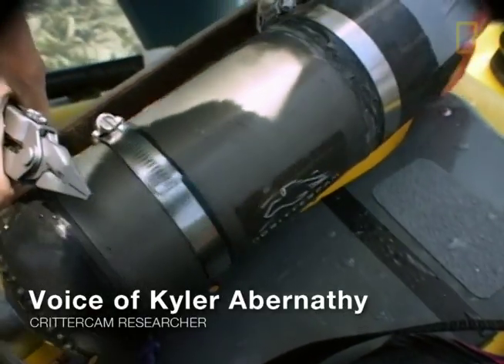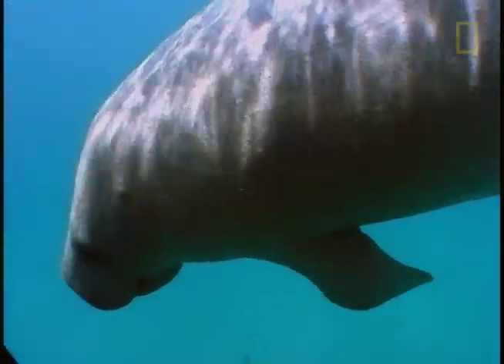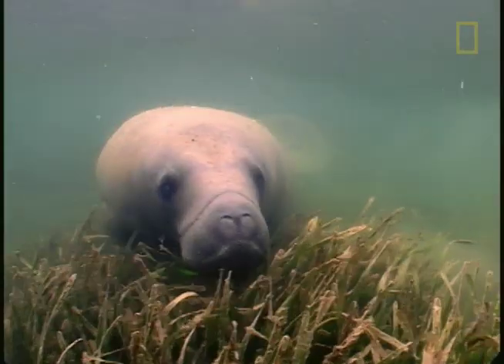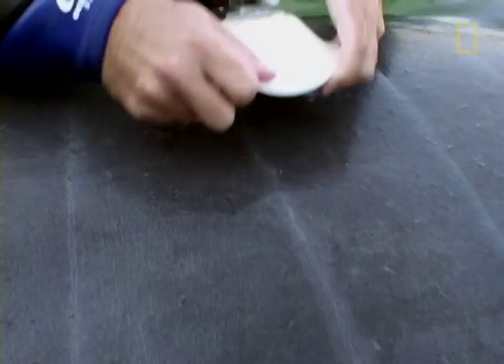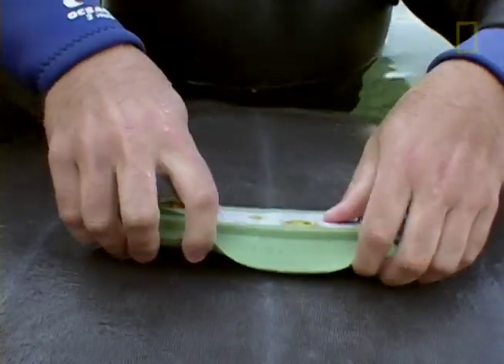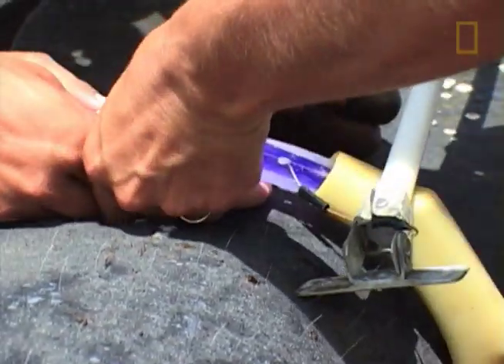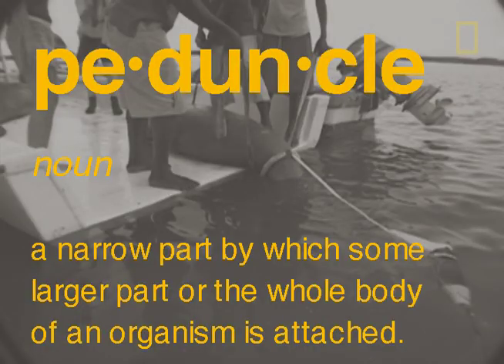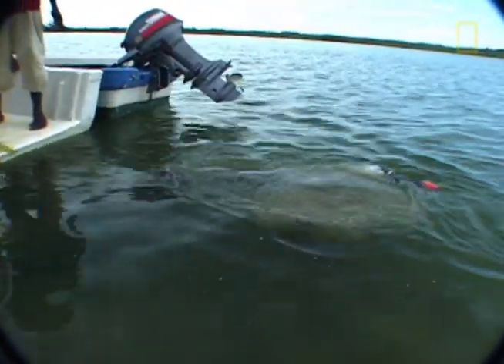We Put a Camera on a Manatee’s Peduncle | National Geographic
According to National Geographic Crittercam researcher Kyler Abernathy, the manatee has been the most difficult animal to put a Crittercam on. After trying suction cups, harnesses, and other techniques that worked on other animals, the Crittercam team ends up coming back to a method that had initially been dismissed, but adds their own twist.

PRODUCER AND EDITOR: Denise Prichard